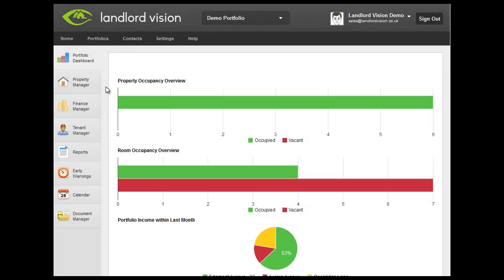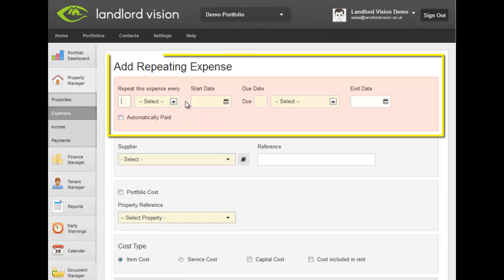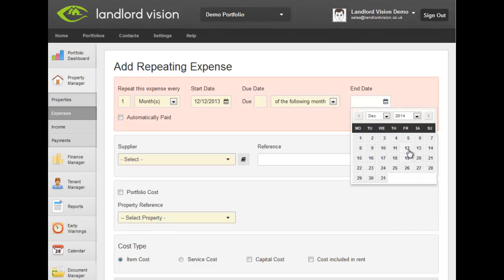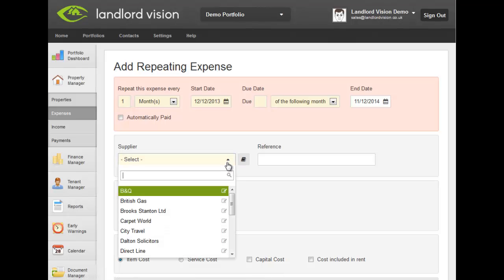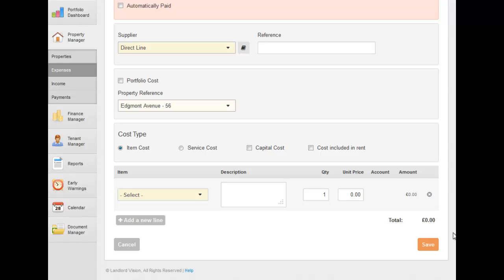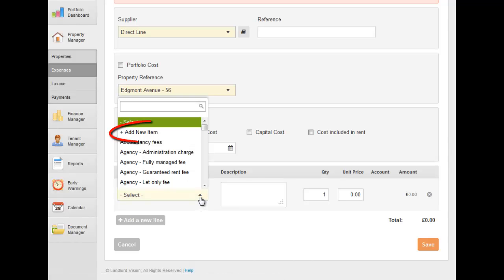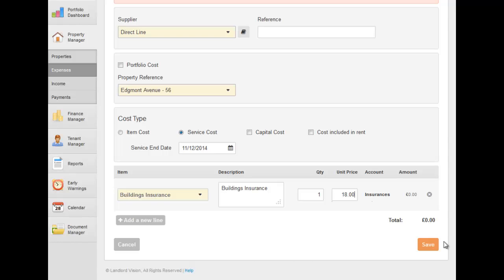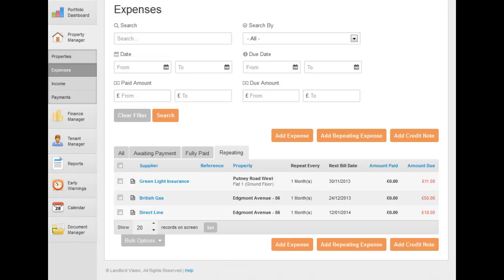How to Enter a Repeat Expense